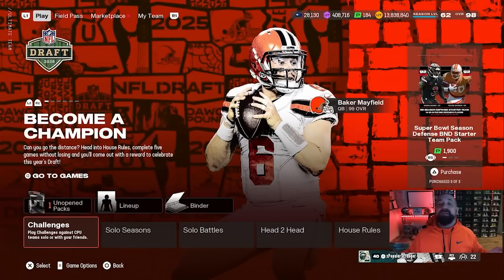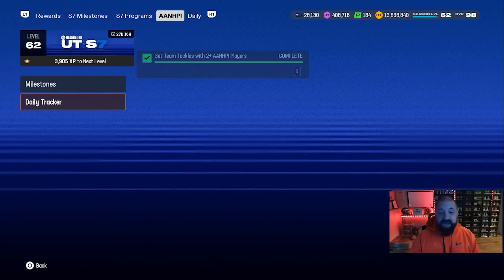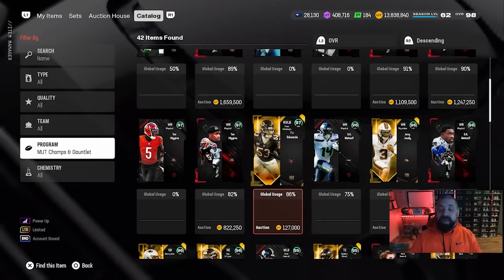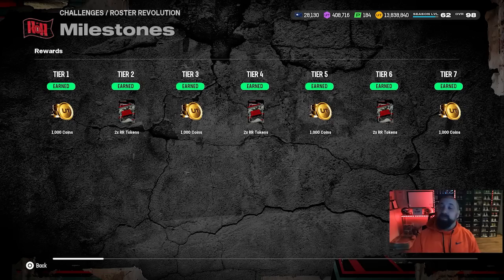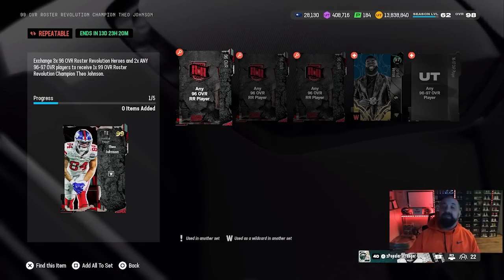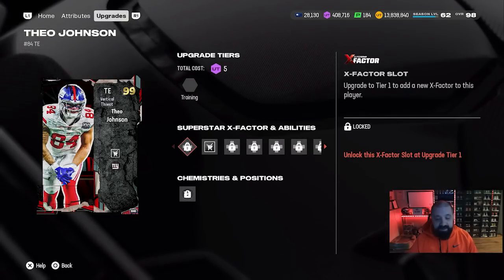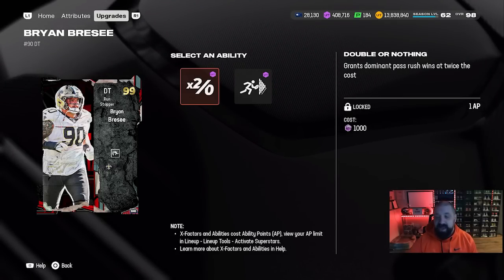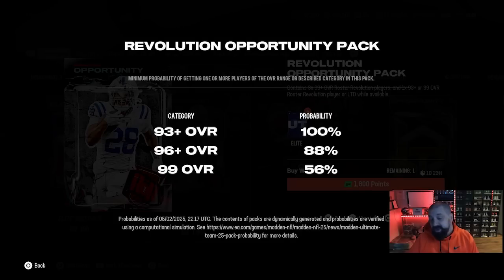The Roster Revolution Token Set Is STILL MISSING!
Breaking down the newest content drop for the roster revolution promo in Madden 25 Ultimate Team.